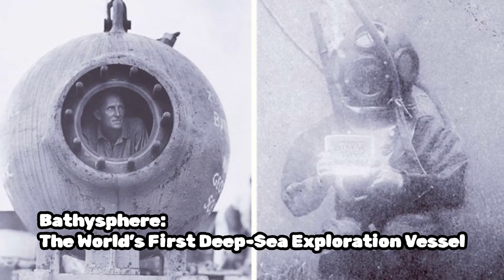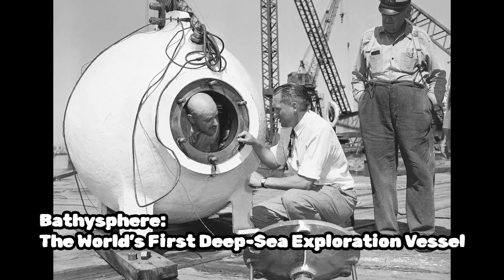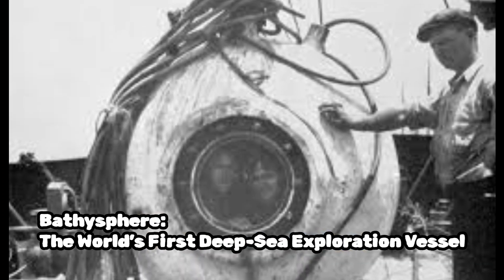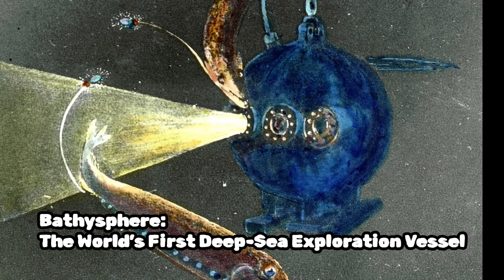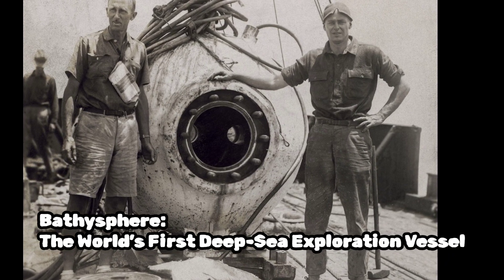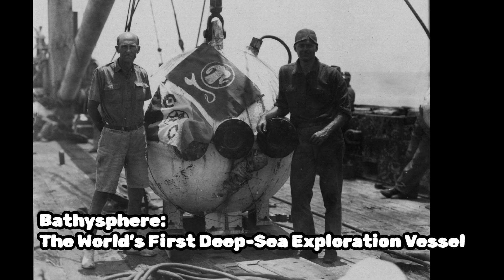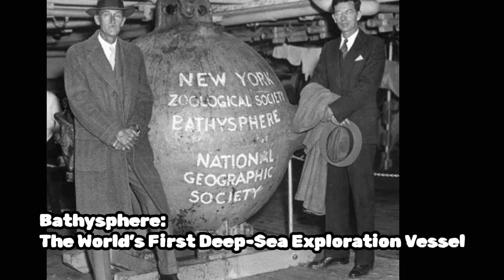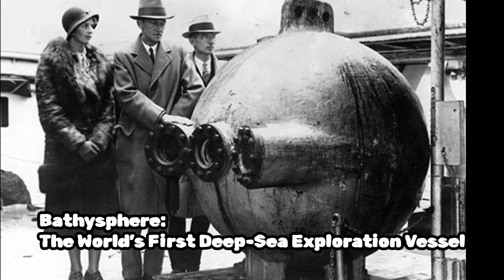The Bathysphere: A History of Deep-Sea Exploration | Facts | Myths | Mysteries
A bathysphere is a specialized underwater vehicle designed to transport humans to great depths in the ocean. It is a type of submersible sphere that allows occupants to observe and study the marine environment. Bathyspheres played a significant role in the exploration of the deep sea during the early 20th century.

The concept of the bathysphere was first developed by William Beebe, an American naturalist and marine biologist, and Otis Barton, an American engineer and inventor, in the 1930s. They wanted to create a vessel that could withstand the immense pressure of the deep ocean and allow scientists to study marine life in its natural habitat.

The bathysphere consists of a hollow metal sphere, usually made of steel, with thick walls to withstand the high pressures encountered at great depths. The sphere is typically several feet in diameter and is constructed to be airtight and durable. Inside the sphere, there is usually a small platform or seating arrangement for the occupants.

To reach the desired depth, the bathysphere is attached to a cable, which is connected to a winch system on a surface vessel. The cable allows for the controlled descent and ascent of the bathysphere. Communication and life support systems are also integrated into the bathysphere to ensure the safety and well-being of the occupants during their underwater exploration.

The most significant limitation of the bathysphere is its inability to move independently. It relies on the surface vessel to be lowered into the water and retrieved after the mission. However, bathyspheres have provided invaluable insights into the deep sea environment and have allowed scientists to observe and document the behavior of marine organisms in their natural habitat.

One of the most famous expeditions involving a bathysphere was conducted by Beebe and Barton in 1934 off the coast of Bermuda. They descended to a depth of 3,028 feet (923 meters), setting a record for the deepest manned descent at that time. During their dives, they observed and documented a variety of deep-sea creatures, including bioluminescent organisms and previously unknown species.

Although the use of bathyspheres declined with the advent of more advanced submersibles and remotely operated vehicles (ROVs), they played a crucial role in paving the way for deep-sea exploration. Today, manned dives to extreme depths are usually conducted using more advanced vehicles, such as submersibles with propulsion systems or deep-sea submarines.

In conclusion, the bathysphere is a historic and significant invention in the field of ocean exploration. It allowed scientists to study the mysteries of the deep sea and provided valuable insights into the marine environment. While its use has diminished over time, the bathysphere remains an important milestone in the exploration of the world's oceans.